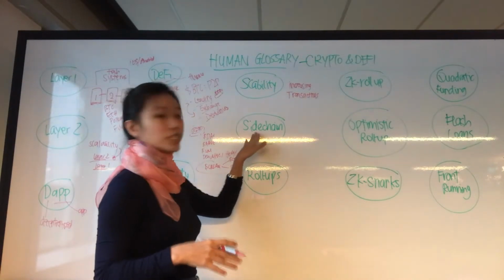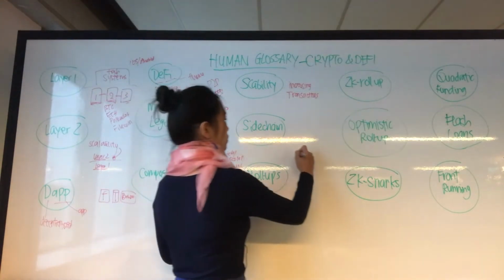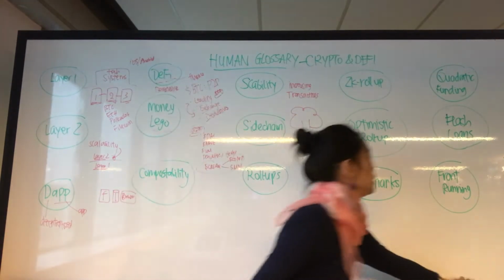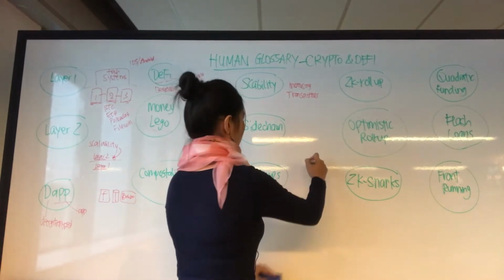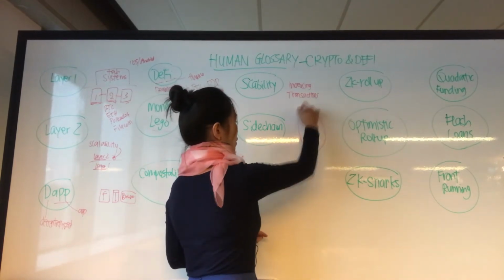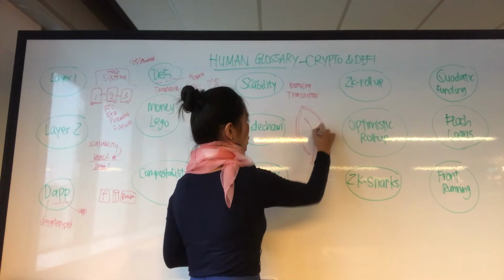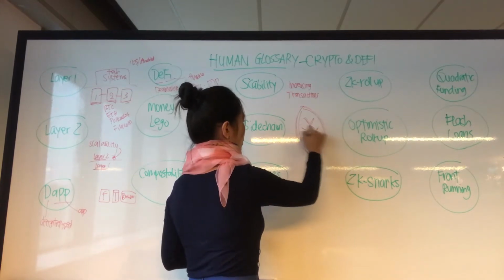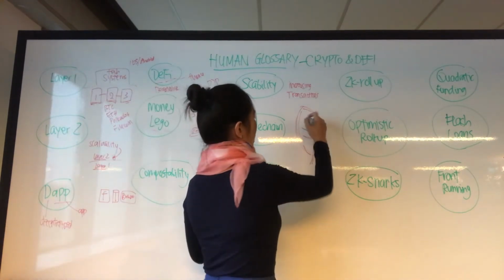Sidechain || Human Gossary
This is where Layer 2 comes to the rescue.

Solution 1: Sidechain.

Think of the main chain as a road where any vehicle can move. Another parallel road is called the expressway, which is only for cars and can move faster.

Similar to the side chain, instead of being updated directly every time transactions are performed, the transactions will be executed first and updated to the main chain afterwards.

The side chain is a layer 2 solution and one of them is called Plasma chain. It uses sidechain technology, which has a lot of different types of consensus and Crypto-economics that goes into it.

Problem with this: Timing issue. There will be a latency problem because there is still a time lag when transactions are being updated in Layer 1.

2) Grab the textbook for the Economics and Math of Token Engineering and DeFi